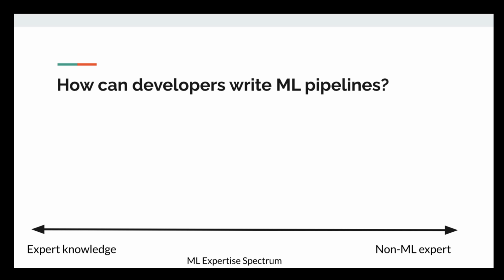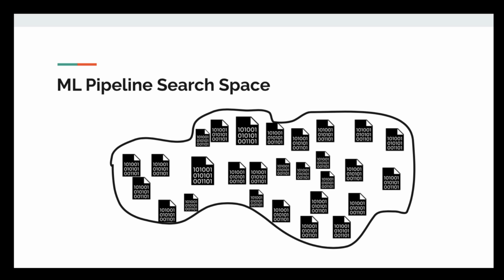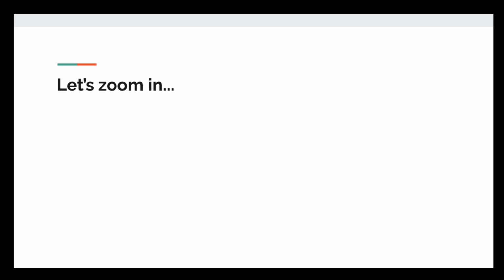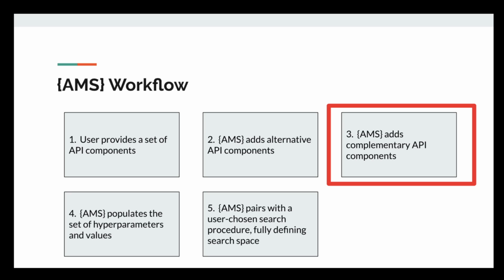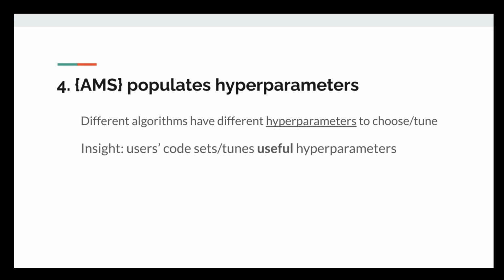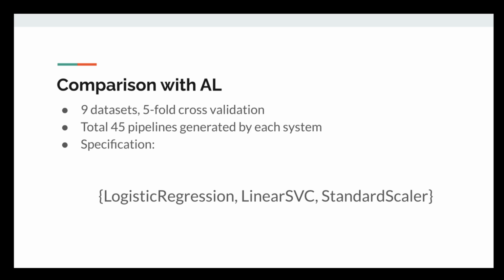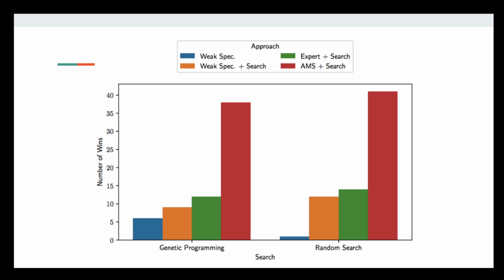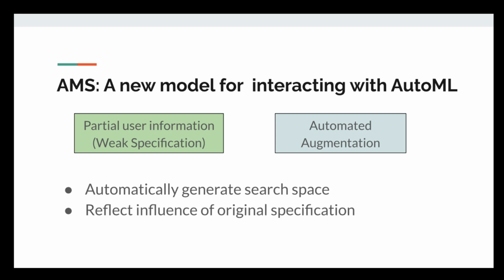AMS: Generating AutoML Search Spaces from Weak Specifications (Video, ESEC/FSE 2020)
José P. Cambronero, Jürgen Cito, and Martin C. Rinard
(Massachusetts Institute of Technology, USA; TU Wien, Austria / Massachusetts Institute of Technology, USA; Massachusetts Institute of Technology, USA)

Abstract: We consider a usage model for automated machine learning (AutoML) in which users
can influence the generated pipeline by providing a weak pipeline
specification: an unordered set of API components from which the AutoML
system draws the components it places into the generated pipeline.
Such specifications allow users to express preferences over the components that appear in the
pipeline, for example a desire for interpretable components to appear
in the pipeline. We present AMS, an approach to automatically strengthen
weak specifications to include unspecified
complementary and functionally related API components, populate the space of
hyperparameters and their values, and pair this configuration with a search
procedure to produce a strong pipeline specification: a full
description of the search space for candidate pipelines. ams uses
normalized pointwise mutual information on a code corpus to identify
complementary components, BM25 as a lexical similarity score
over the target API&#39;s documentation to identify
functionally related components, and frequency distributions in the code corpus to
extract key hyperparameters and values. We show that strengthened specifications
can produce pipelines that outperform the pipelines generated from the
initial weak specification and an expert-annotated variant, while producing pipelines that still
reflect the user preferences captured in the original weak specification.

Submitted to the conference by Jose P. Cambronero on 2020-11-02